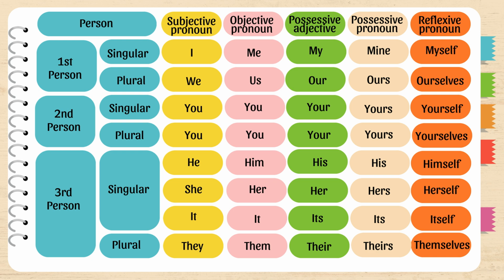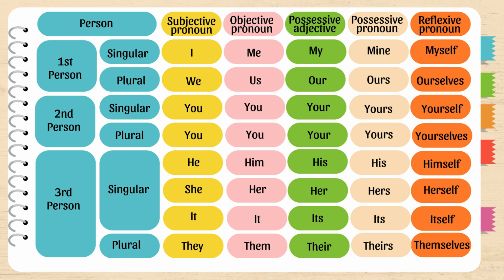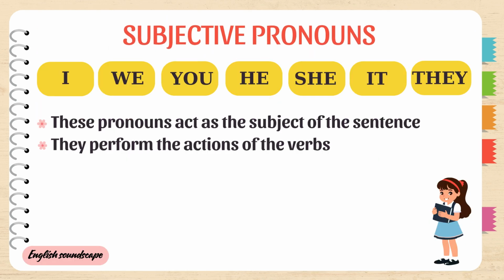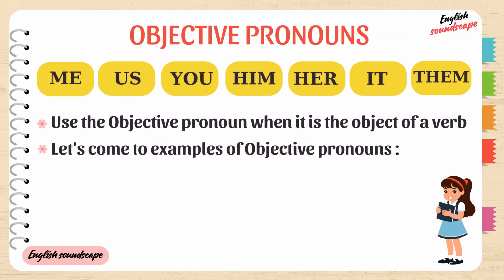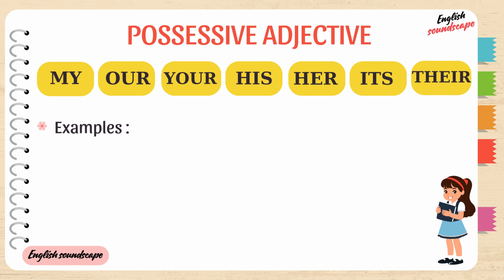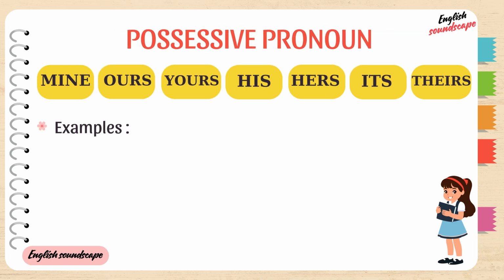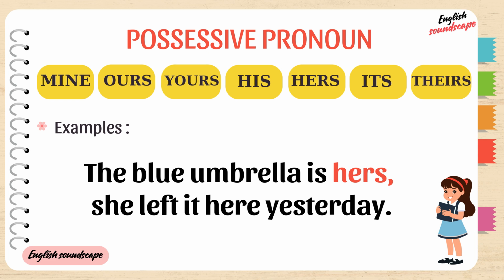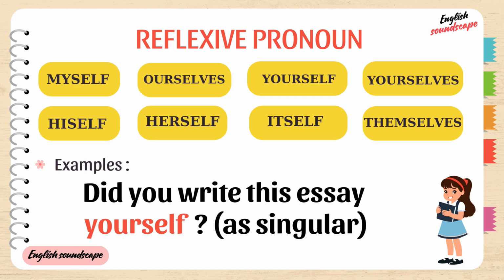PERSONAL PRONOUNS IN ENGLISH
Hey there! Welcome to English Soundscape! In today’s video, we’ll dive into personal pronouns—what they are, how to use them, and why they matter. Let’s make English fun and easy together !

👉 Video Timeline :
00:00 Intro
00:12 personal pronoun introduction
01:42 subjective pronoun
02:38 objective pronoun
03:37 possessive adjective
04:38 possessive pronoun
05:45 reflexive pronoun
06:55 outro